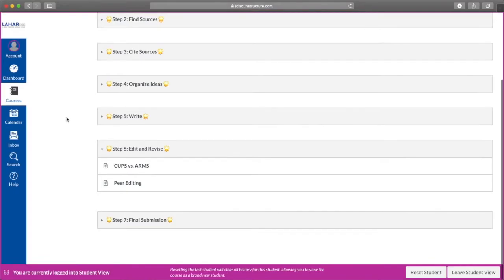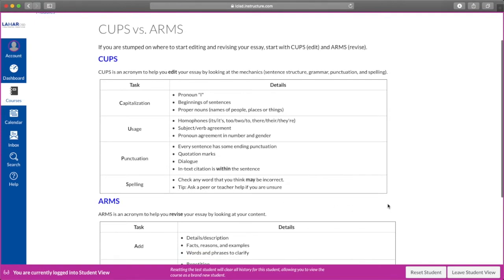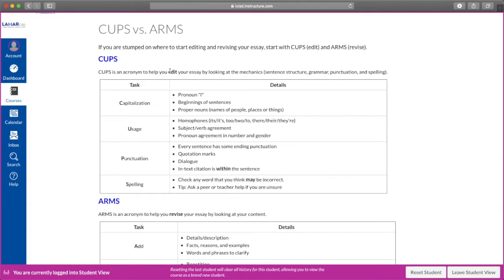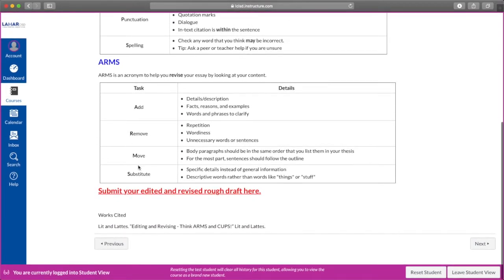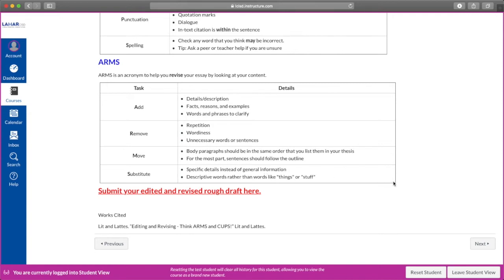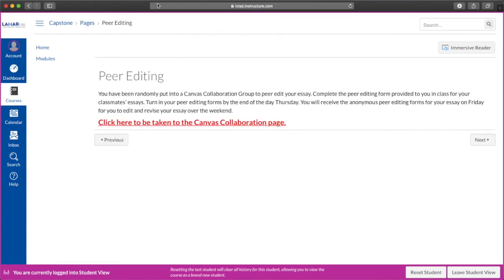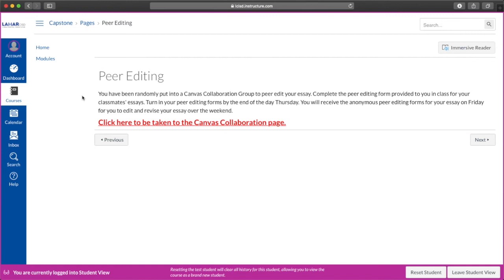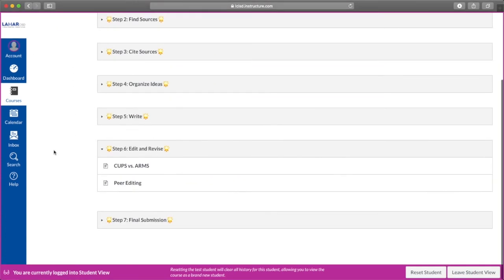Multimedia Product - Step 6